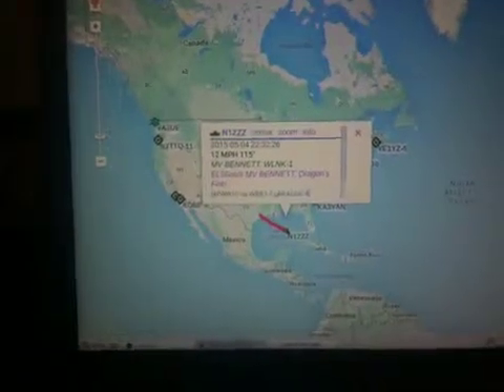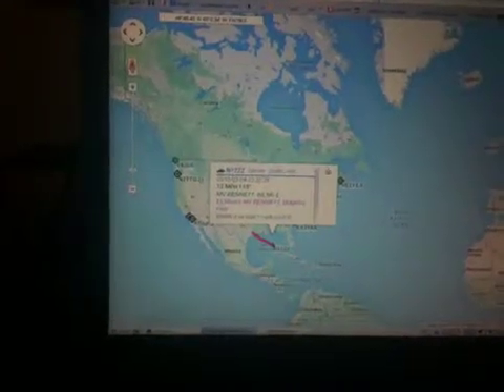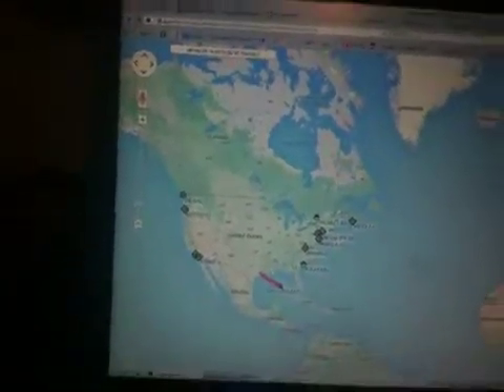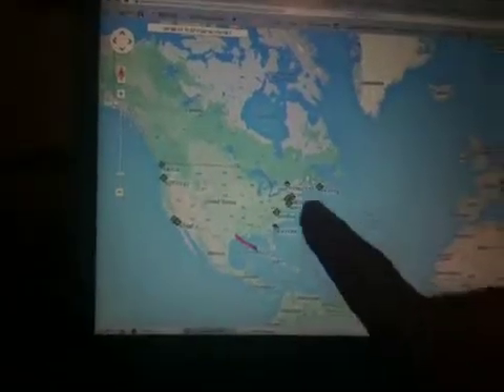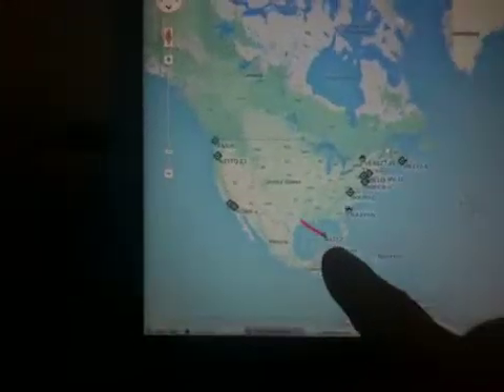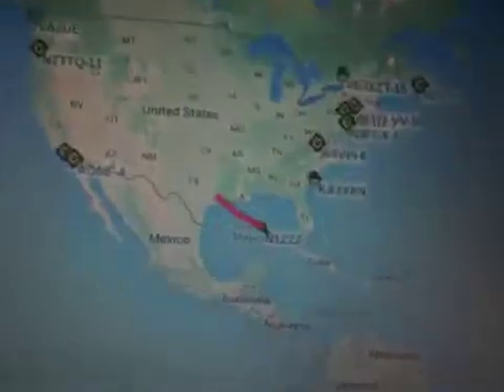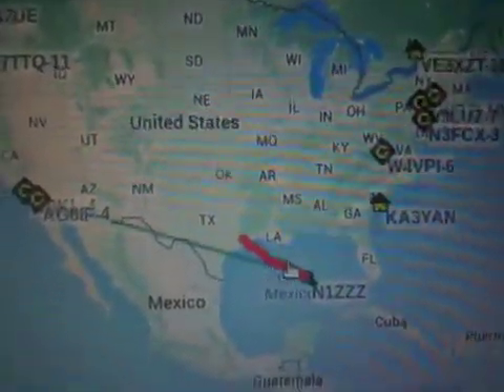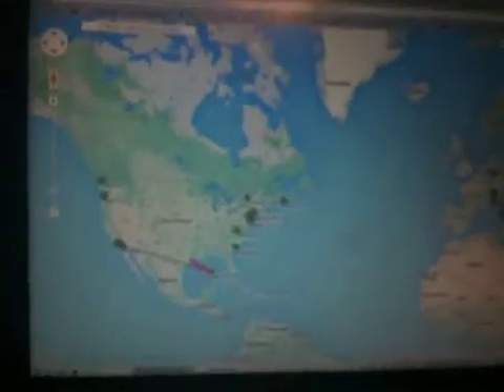APRS 30 meter Robust Packet tracking N1ZZZ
N1ZZZ is on the ocean again, and bringing his APRS ham station along as usual. a few of us are gating some packets tonight from the Gulf to Southern California.
Using a Icom 718 tuned to 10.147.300, SCS tracker, and Xastir running on Linux, connected to a Mag loop, about 4 feet dia. about 5 feet high.

Check out  " 7 Seas Shack" in the Feb 2015 edition of QST magazine for more about the ship and the adventures out at  sea with ham radio.  Jeremy won the Cover Plaque award for this article.
73 de AG6IF, Jim in Southern California.